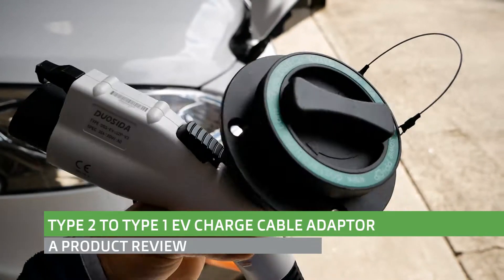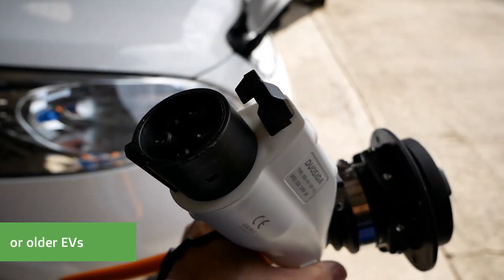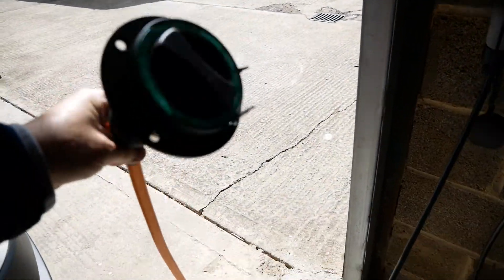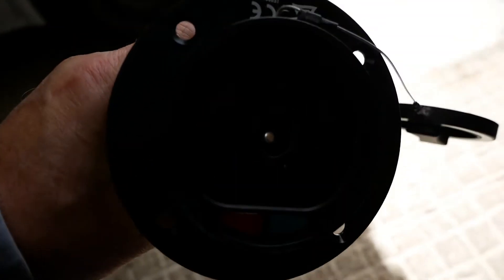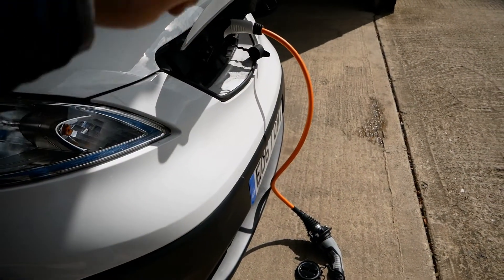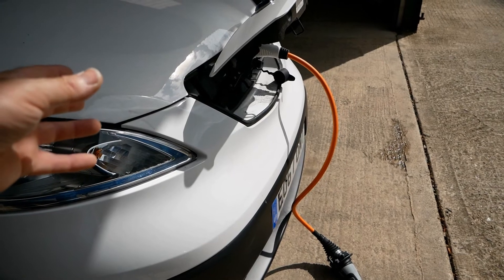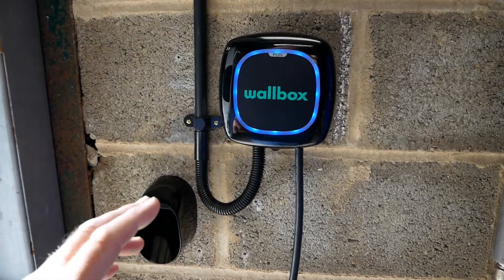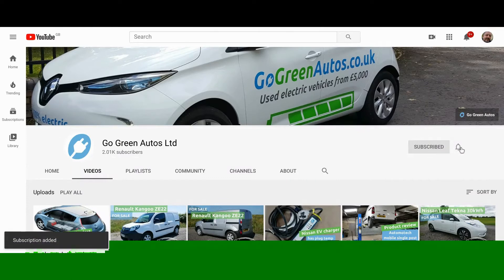Type 2 to type 1 EV charge cable adaptor to charge type 1 cars from a type 2 tethered charger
A short video to show the type2 to type1 adaptor cable from EV Chargers Direct which allows you to charge a type 1 vehicle (such as as older Nissan Leaf or Renault Kangoo) from a type 2 tethered charger.